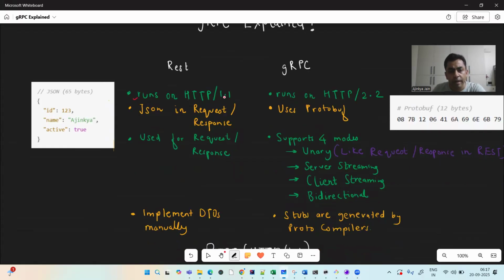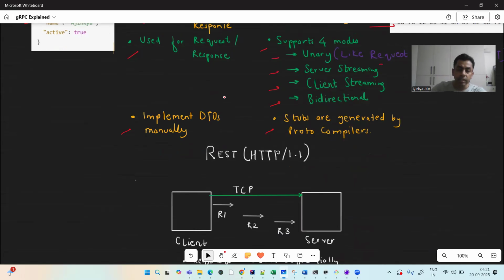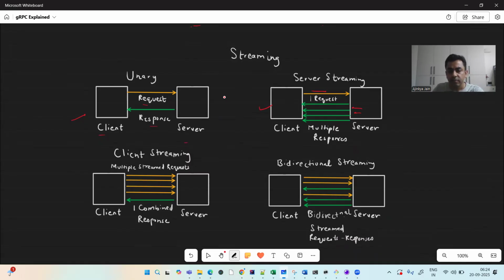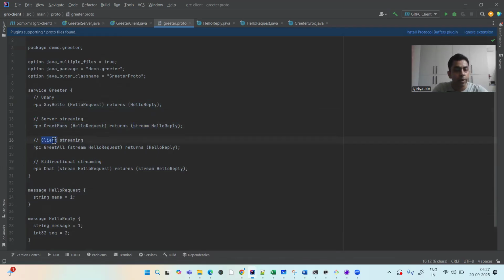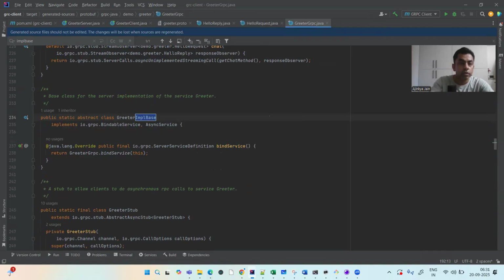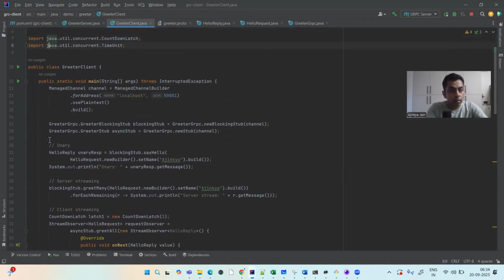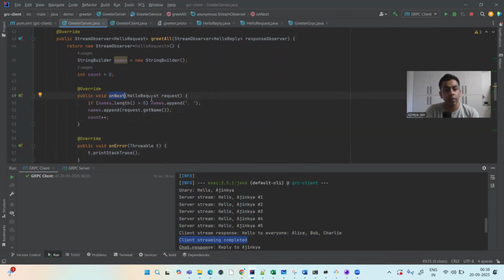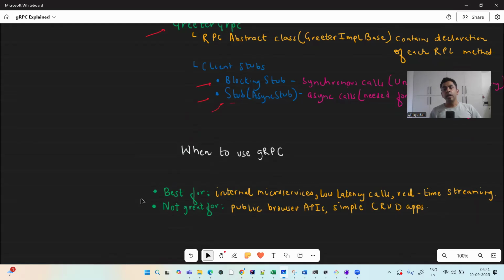gRPC Explained Simply | Why gRPC is Faster than REST | gRPC vs REST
🚀 In this video, I explain gRPC from the ground up — what it is, how it works, and why it’s faster than REST APIs.
We’ll cover:
✅ gRPC vs REST (HTTP/1.1 vs HTTP/2)
✅ Protobuf vs JSON (why Protobuf is smaller & faster)
✅ The 4 types of gRPC calls: Unary, Server Streaming, Client Streaming, and Bidirectional Streaming
✅ Live Java 17 code examples with generated classes and client/server implementation

Whether you’re a beginner or an experienced backend developer, this video will help you understand why gRPC is the go-to choice for high-performance microservices and real-time communication.